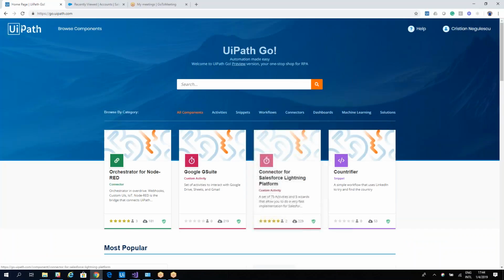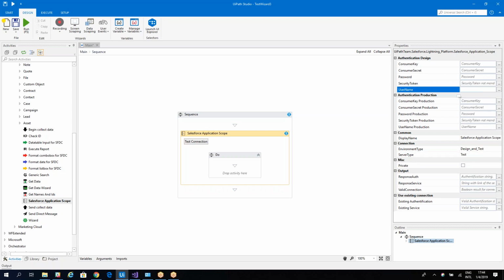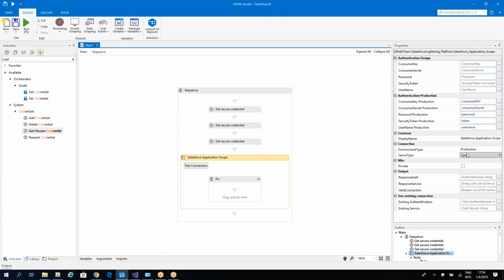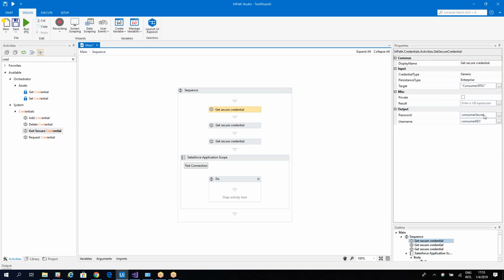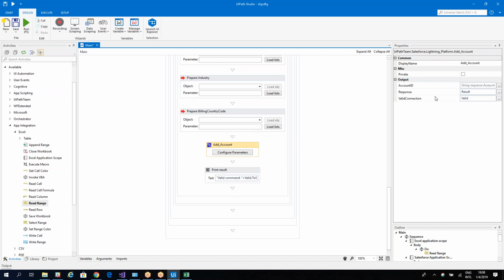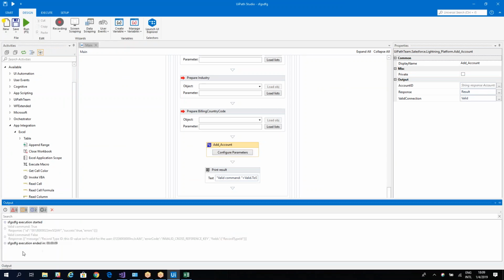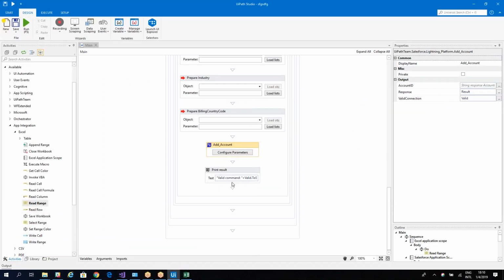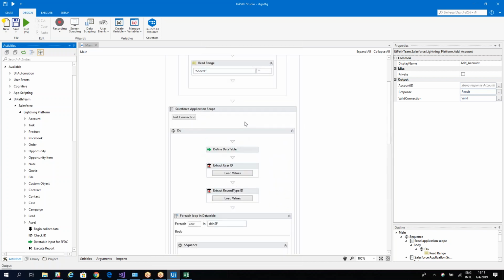Uipath Salesforce INTEGRATION logic | Security | Validation Rules | Database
The purpose of this video is to explain the security of the activities and the advantage of the REST API system.

0:00 Intro
0:25 Connection details
0:55 Test vs. Production
1:30 Move to Production
2:10 Windows Credential
3:05 Workflow explained
3:55 How the REST API commands follow Salesforce Business rules